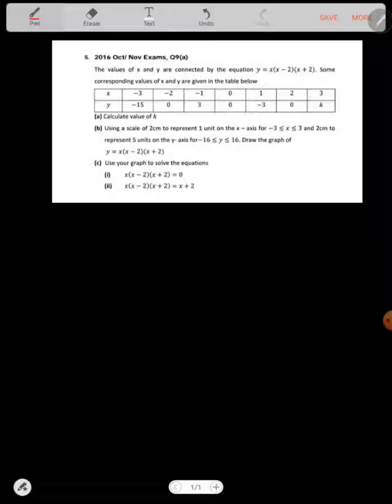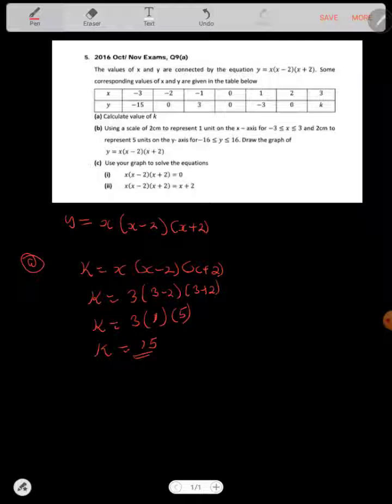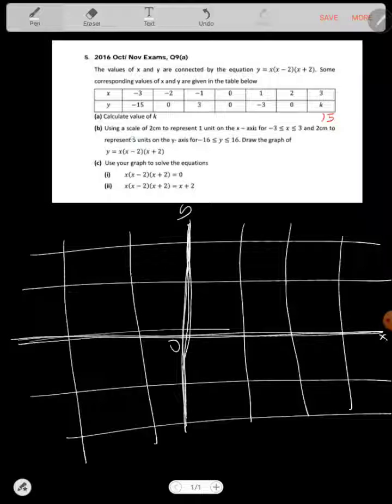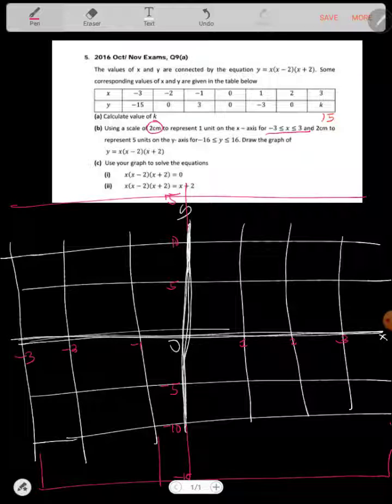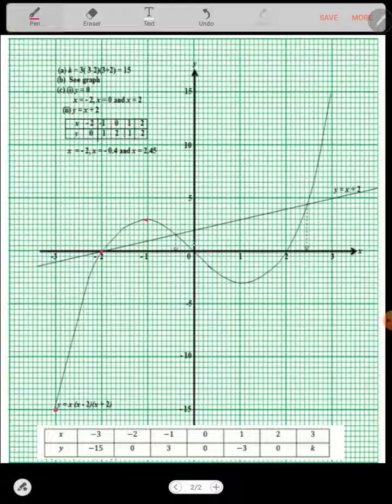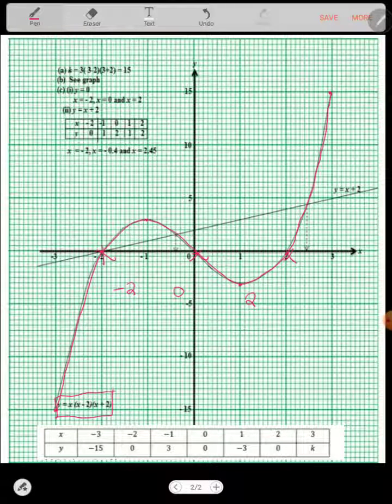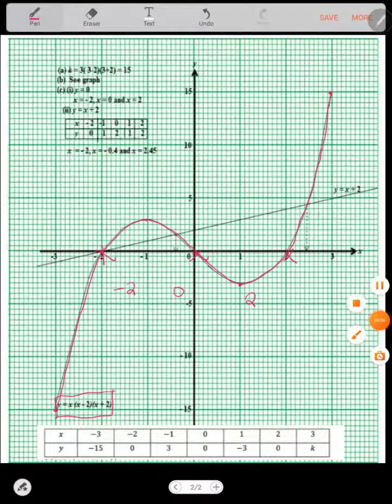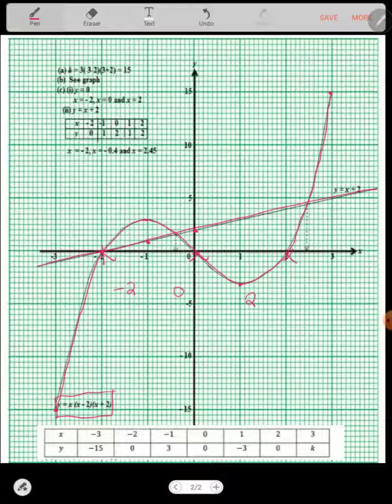Quadratic equations and cubic functions| paper 2 mathematics | section B